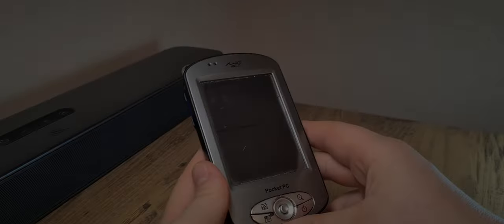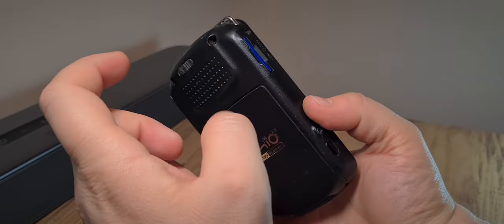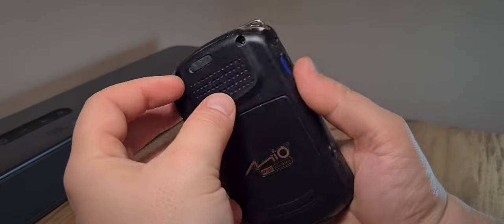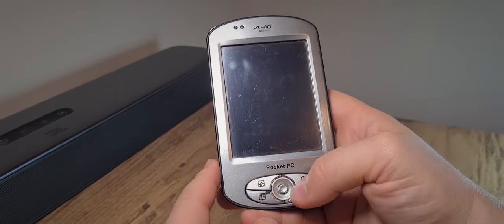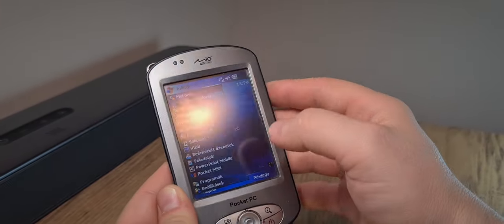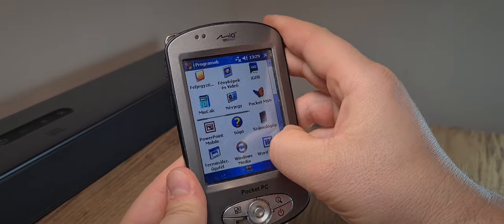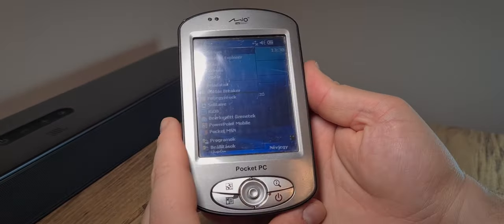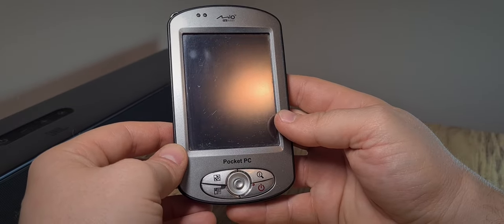I paid 2 euros for this MIO P550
Just another forgotten quirky pocket PC from the mid 2000's.